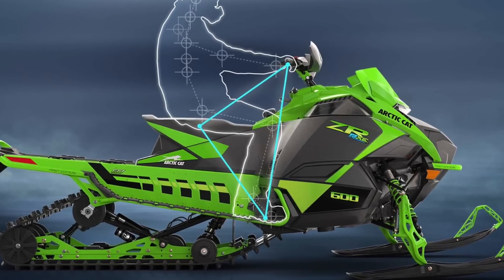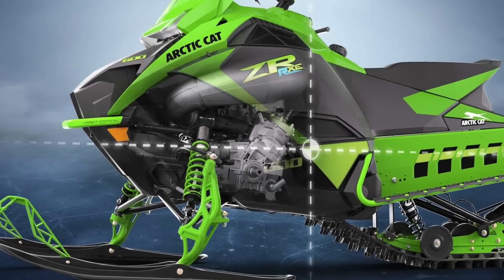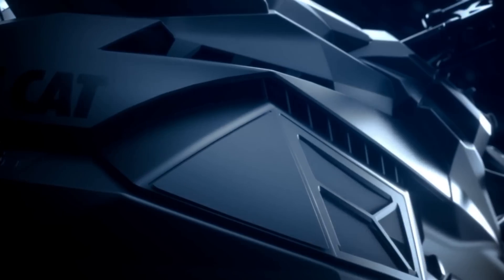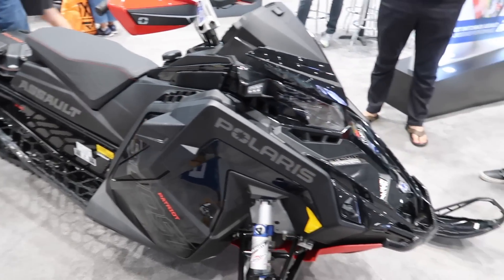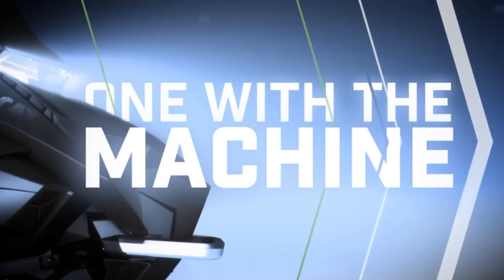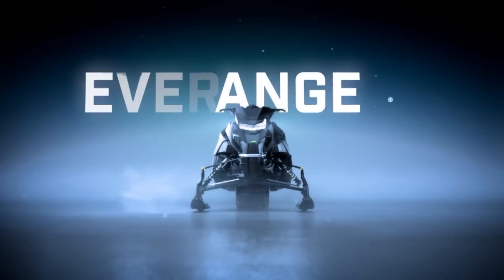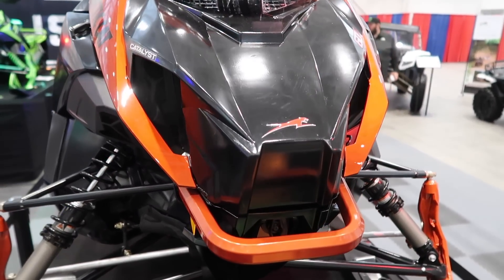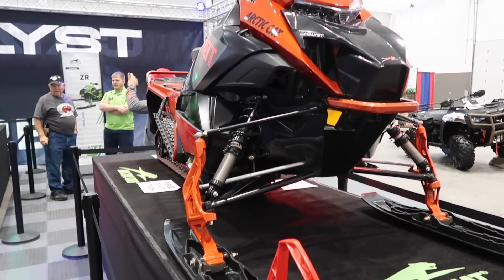Arctic Cat Catalyst Overview | Race Sled footage | New Arctic Cat Chassis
550 Apparel